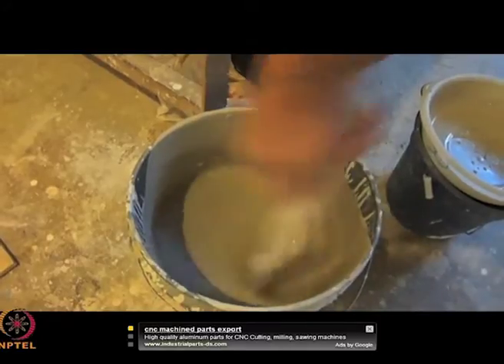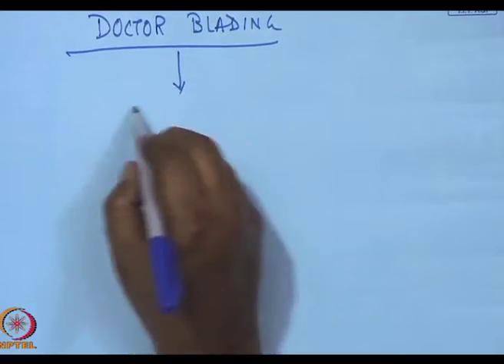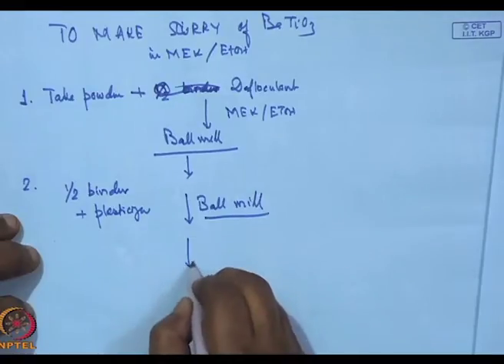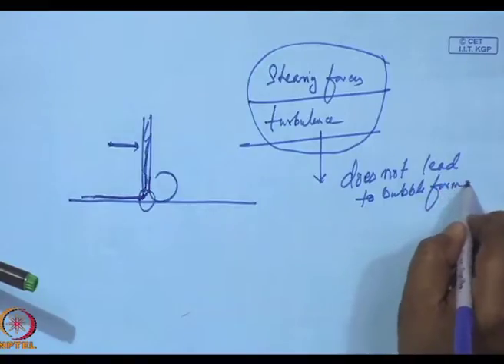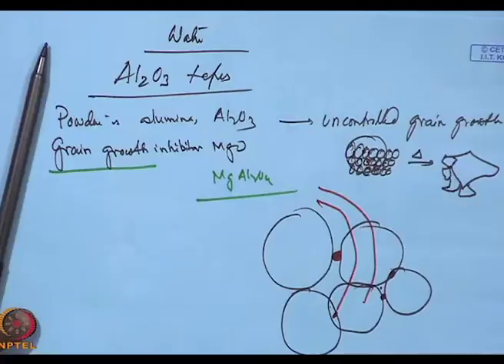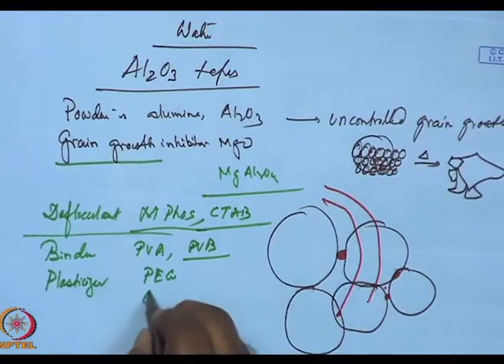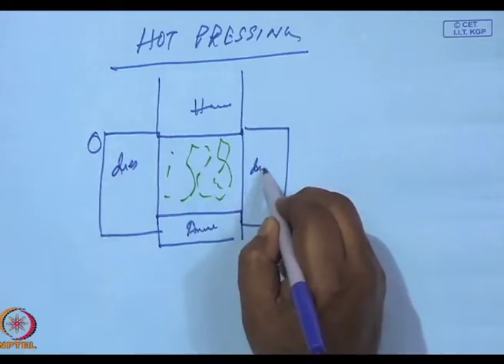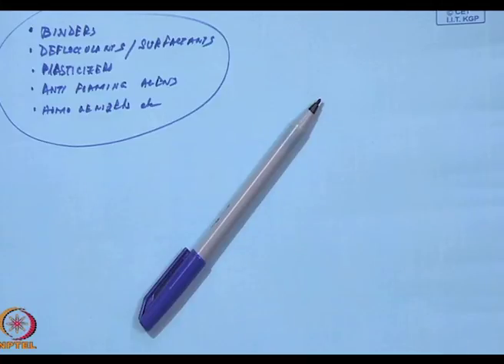Additives in ceramic processing III Other processing aids